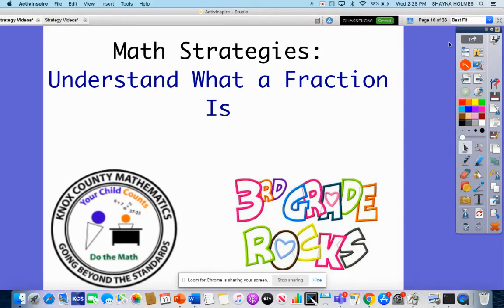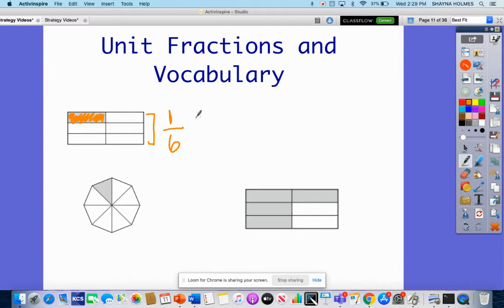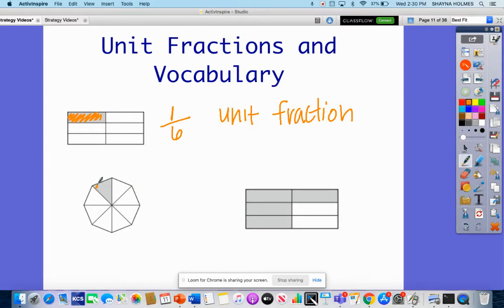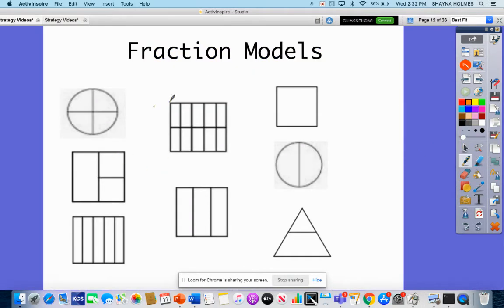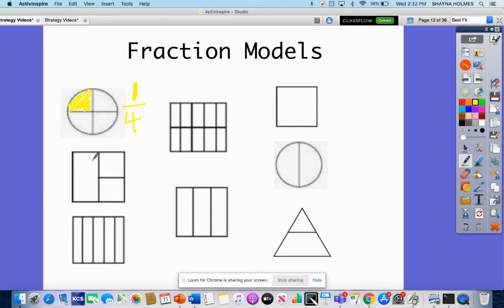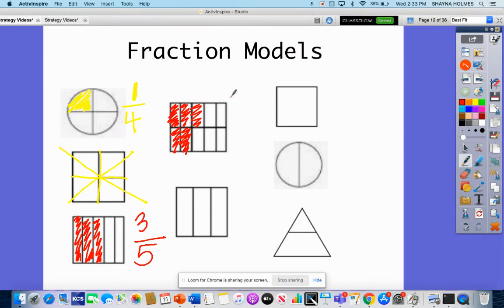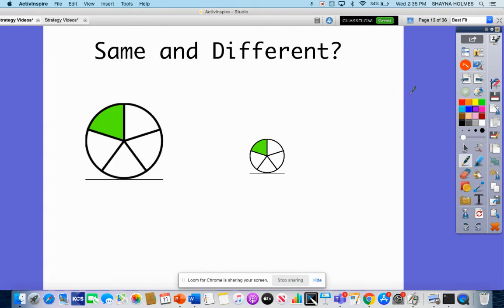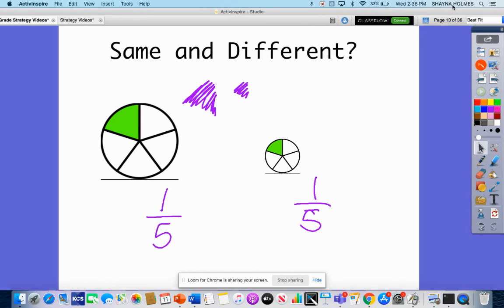3rd Grade Lesson 14 Understand a Fraction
This video uses Ready Math materials to support students in understanding how to name a fraction (numerator and denominator) either a unit fraction, non-unit fraction, and fractions greater than 1.